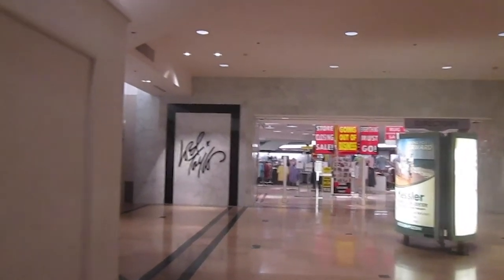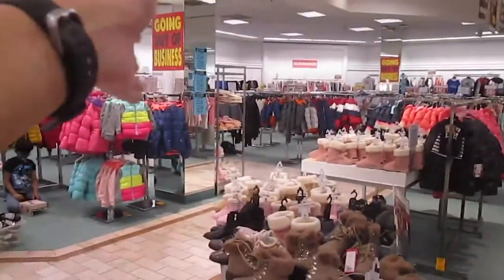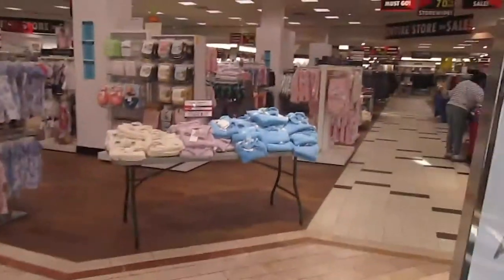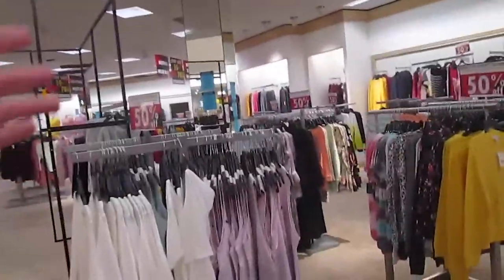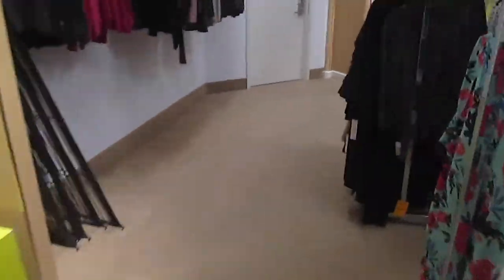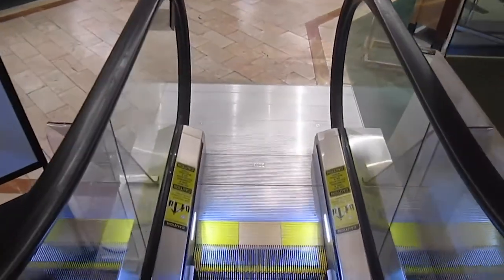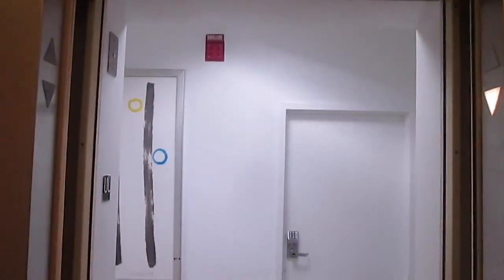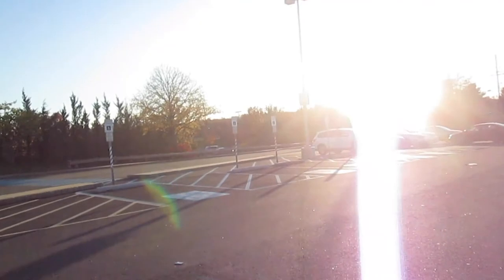Final Ride: 1988/91 Schindlerhouse GT 300A elevator @ Hahne's, Bridgewater Commons, Bridgewater NJ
(Sunday November 8, 2020) I sure miss this department store ever since. That was by far 1 of my favourite Lord & Taylor stores of all because it's the only 3-story location that is connected to the mall. The other 3-story location is in Ridgewood NJ, but that's freestanding. It's a shame the whole company had to go bankrupt due to a huge retail recipe for disaster. Obviously, the chain was struggling with bad leadership this whole time up until the pandemic hit. I sure hope that all the employees who have lost their jobs at this Lord & Taylor store are still looking for their next careers because it's never a good thing to be out of a job when a store closes.

Hahne's: 1988-91
Lord & Taylor: 1991-February 27, 2022

Musical Works:
0:00 Intro
: Ground Floor
: Main Level
: Upper Level
30:19 Antonio Lucio Vivaldi (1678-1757) - The 4 Seasons Concerto #3 in F Major (Autumn), RV 293: III. Allegro
32:21 Wolfgang Amadeus Mozart (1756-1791) - Piano Sonata #2 in F Major, K. 280/189e: III. Presto
33:29 Ludwig Van Beethoven (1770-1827) - Rage Over a Lost Penny, Vented in a Caprice (a.k.a. "Rondò Alla Ingharese Quasi un Capriccio" in German/Italian), Op. 129
35:39 Georg Philipp Telemann (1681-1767) - Quatrieme livre de 6 quatuors: Quintet "Concerto" in A Major, TWV 43:A4: IV. Allegro
37:36 Wolfgang Amadeus Mozart (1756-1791) - Serenade #13 for String Quartet & Double Bass in G Major ("Eine kleine Nachtmusik"), K. 525: II. Romanze: Andante
39:35 Wolfgang Amadeus Mozart (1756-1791) - Symphony #1 in E♭ Major, K. 16: III. Presto
41:43 Traditional - Priulito
43:24 Georg Philipp Telemann (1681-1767) - Wassermusik, TWV 55:C3: III. Bourrée: Die erwachende Thetis (Thetis awakening)
45:16 Johann Sebastian Bach (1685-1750) - Sonata in E♭ Major for Flute & Harpsichord, BWV 1031: III. Allegro
47:46 & 48:25 Peter Ilyich Tchaikovsky (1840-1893) - The Year 1812 Solemn Overture in E♭ Major, Op. 49
: Outro

Trivia:
This is the last video to use the original Teletubbies intro.